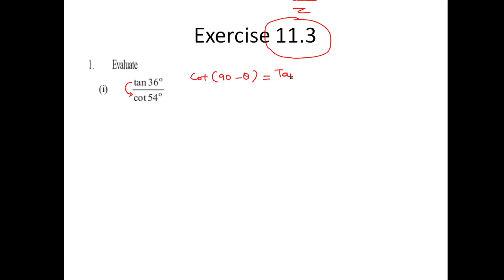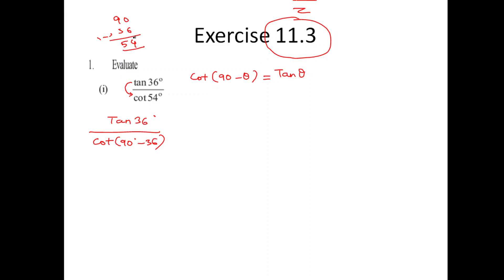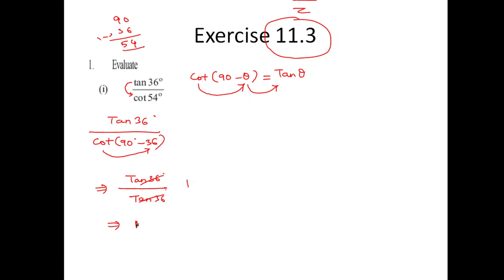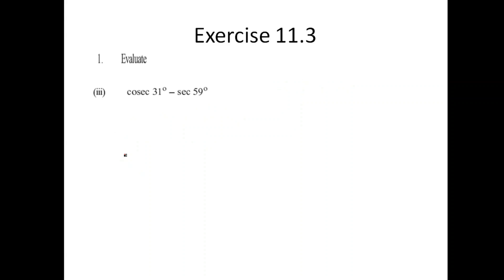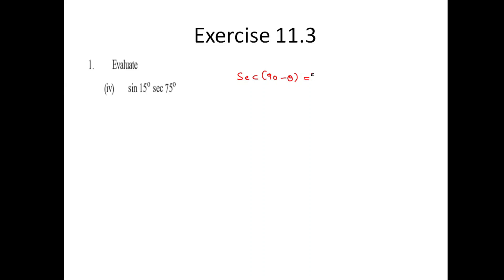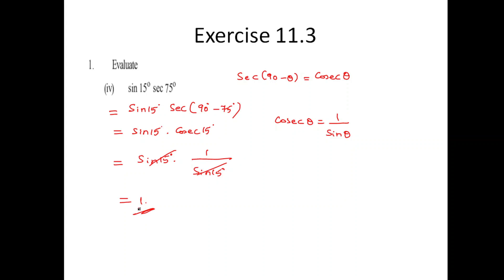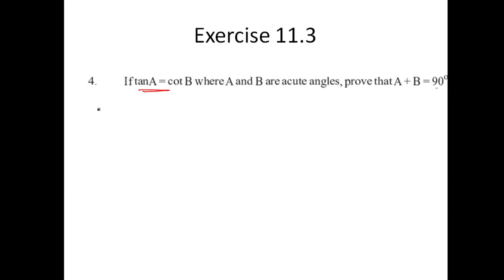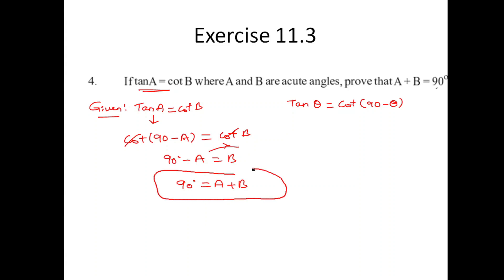Trigonometry Exercise 11.3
Real numbers
Irrational Numbers
rational Numbers Exercise 1.1
SSC TS
SSC AP
SSC Telangana
SSC andhra Pradesh
CBSE Real numbers
CBSE Irrational NumberS
CBSE Rational Numbers
Euclids Division Algorithm
Applications of Trigonometry
Cbse Probability
Cbse SETS
Cbse Trigonometry
Cbse Applications of Trigonometry

Lets socialize

Gpay, Phonepay, Amazon Pay, Paytm UPI 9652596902

Video is for educational and knowledge purpose only.

such as criticism, comment, news reporting, teaching, scholarship, and research.